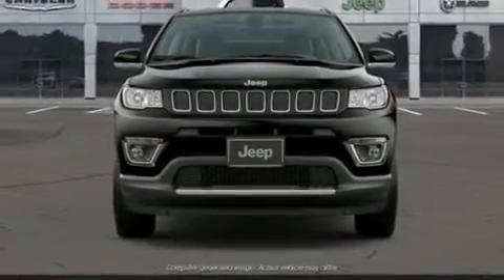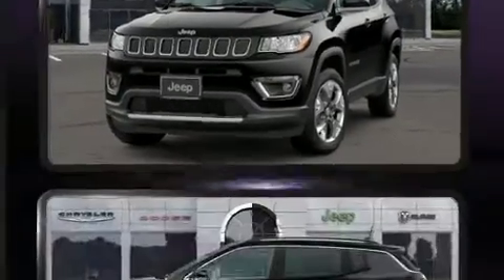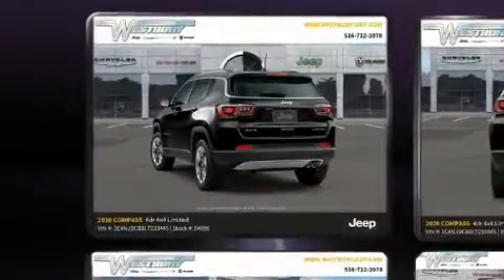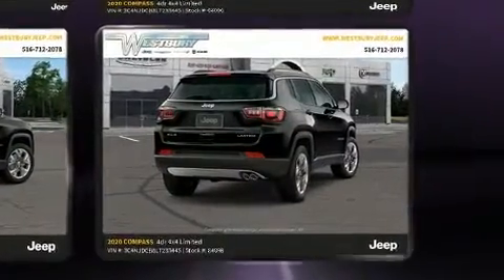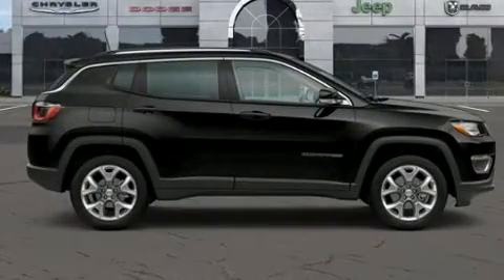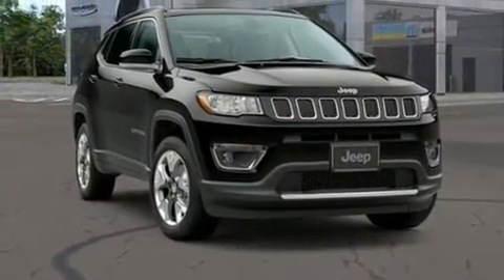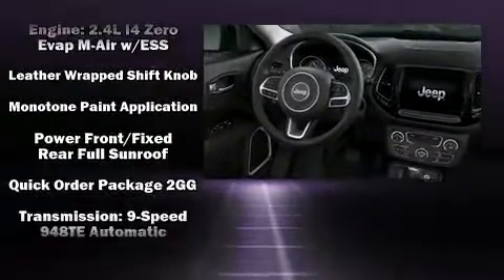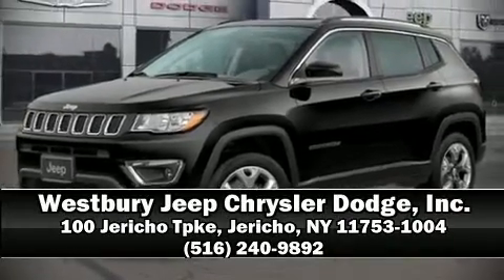2020 Jeep Compass LIMITED 4X4 in Jericho, NY 11753-1004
You can expect a lot from the 2020 Jeep Compass. Under the hood you'll find a 4 cylinder engine with more than 170 horsepower, providing a smooth and predictable driving experience. Four wheel drive allows you to go places you've only imagined. Jeep prioritized fit and finish as evidenced by: leather upholstery, 1-touch window functionality, heated seats, telescoping steering wheel, power door mirrors and heated door mirrors, cruise control, and the power moon roof opens up the cabin to the natural environment. Jeep ensures the safety and security of its passengers with equipment such as: dual front impact airbags with occupant sensing airbag, front side impact airbags, traction control, brake assist, anti-whiplash front head restraints, a panic alarm, and 4 wheel disc brakes with ABS. Various mechanical systems are monitored by electronic stability control, keeping you on your intended path. Our sales staff will help you find the vehicle that you've been searching for. We'd be happy to answer any questions that you may have.